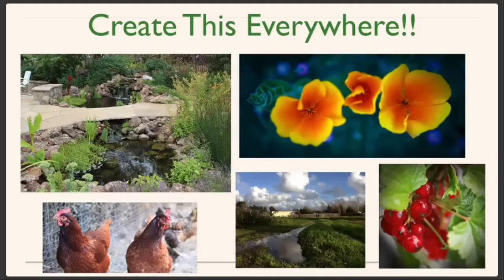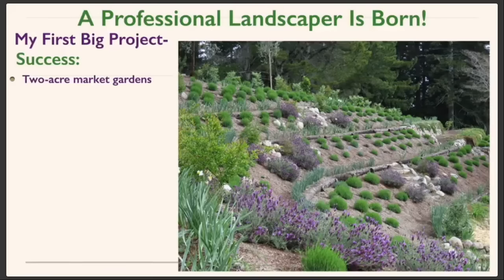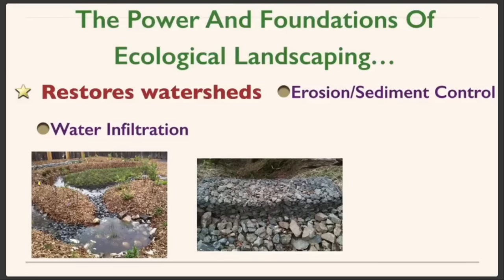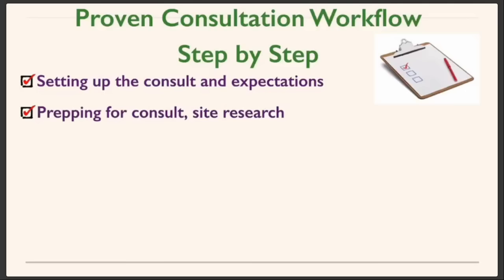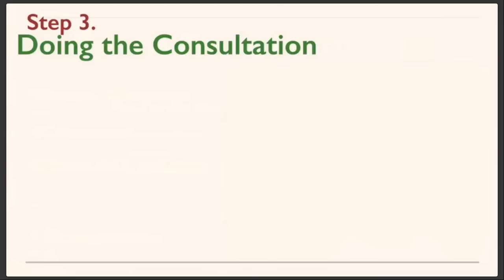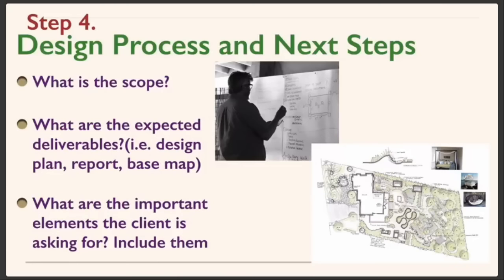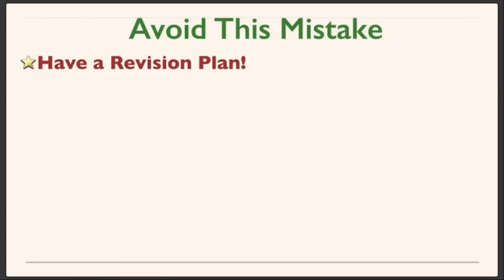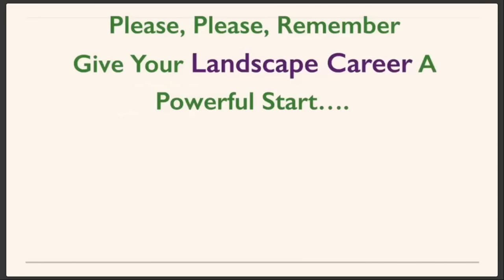Permaculture Skills Center Live Stream